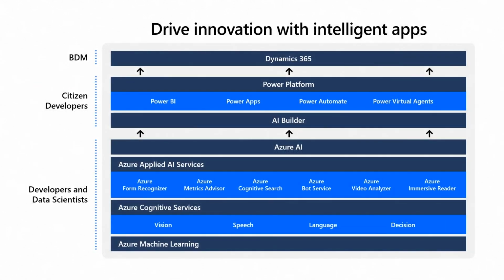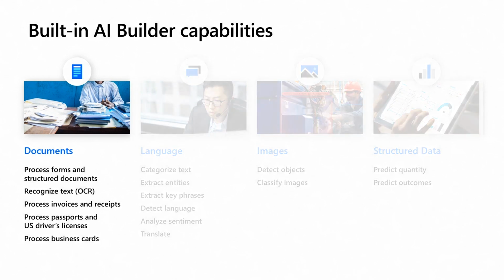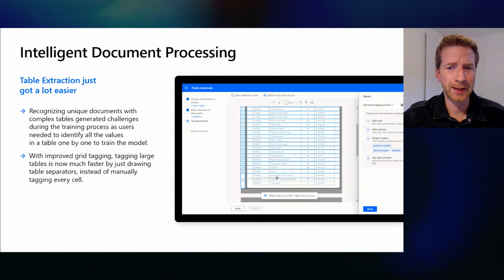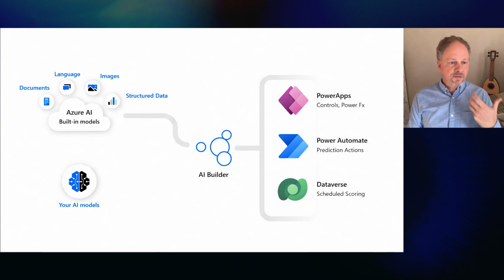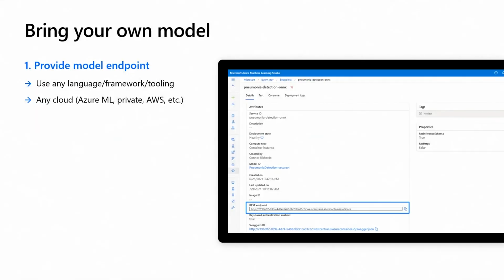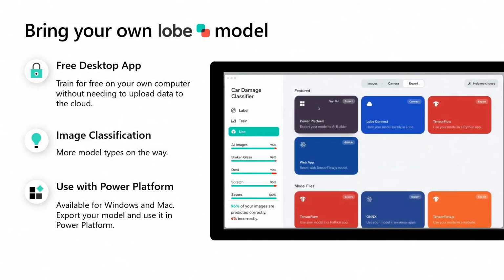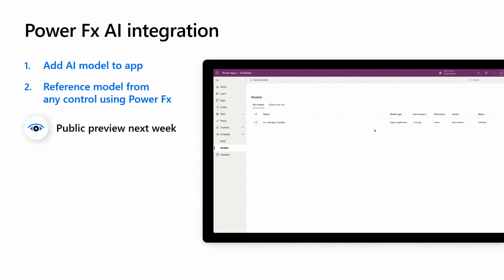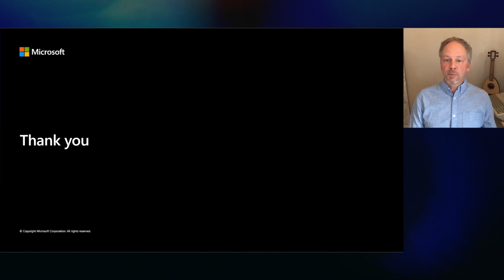Power Apps AI Builder BYOM - Bring Your Own Model